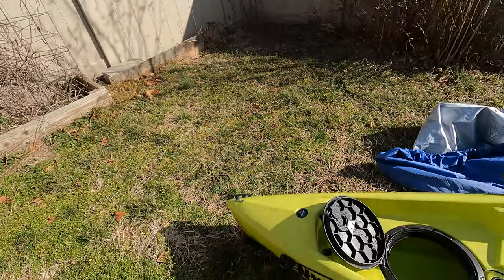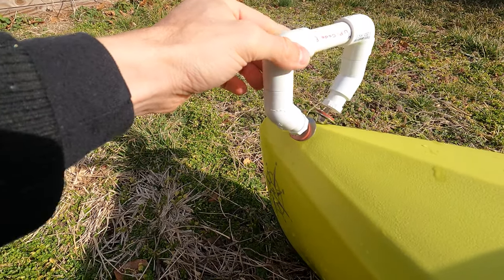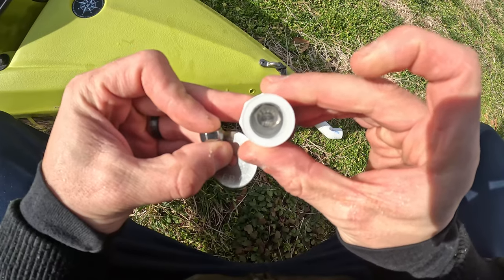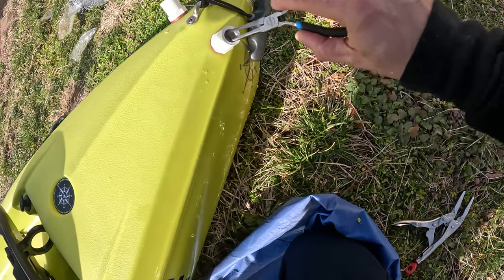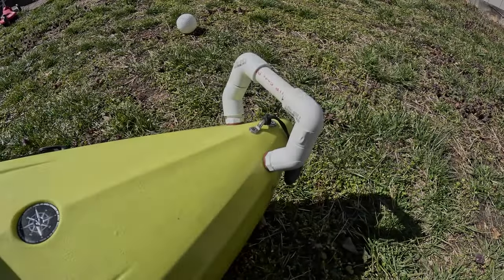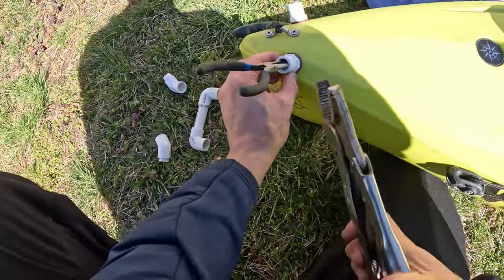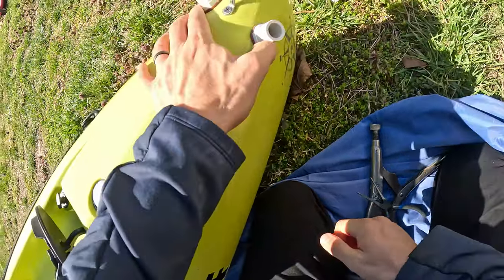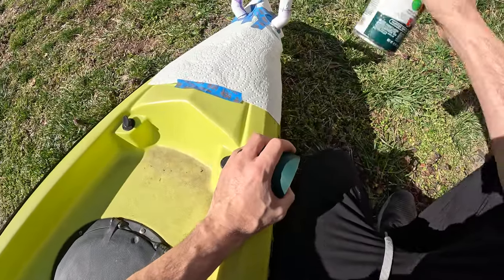Hobie Compass front bow handle mod using PVC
After some brainstorming, I came up with a combination of previous ideas from the side handle and seat riser mods to make a better bow-mounted fixed handle, making transporting the kayak easier.  This should improve overall transport of my Hobie compass 2021 using the wheels when the kayak is fully loaded going over tough terrain and even when loading or unloading from the car.  Time will tell how long it last and I'll try and post some kind of update after the 2023 season.

(2) 1/2" slip SPG plugs
(2)1" long 1/2" PVC Sch.40

Buy the actual pipe and cement at your local hardware store, it will be much cheaper!